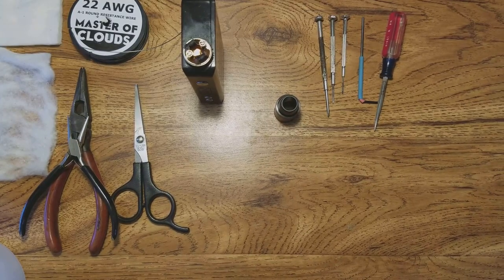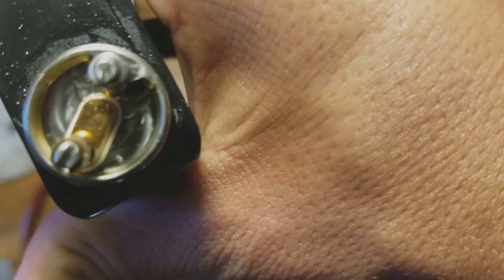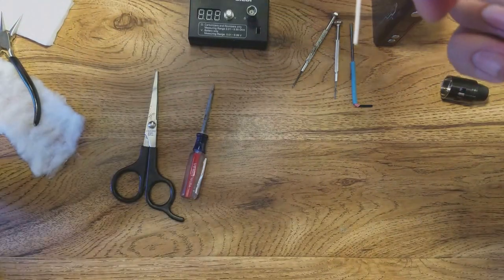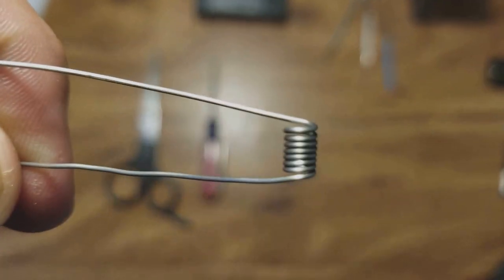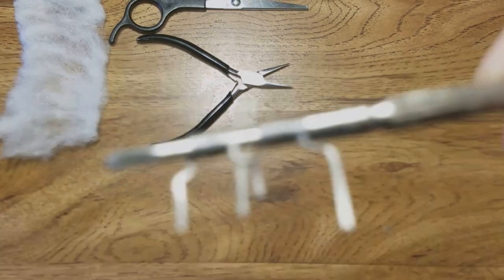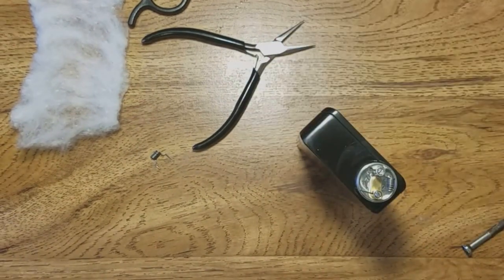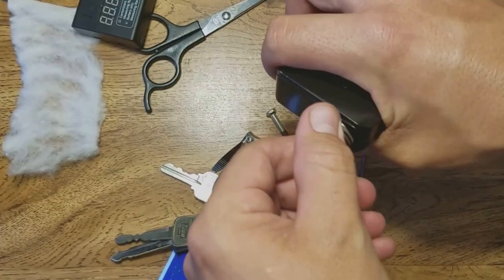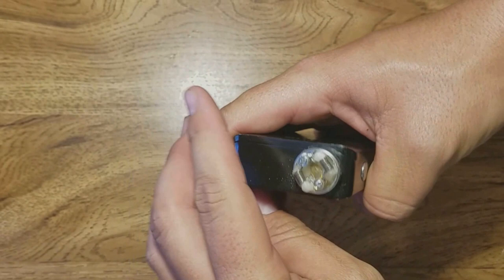22 kanthal build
My 22 gauge kanthal build the kathal im using is from master of clouds. The RDA is a phenotype-L and the box mod is a koopor plus. Hope yall find this help and enjoyable.

Remember Live free and be yourself!